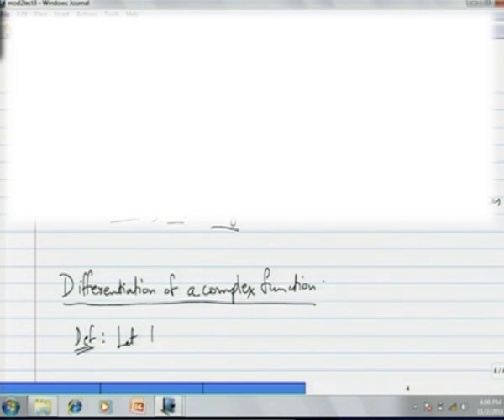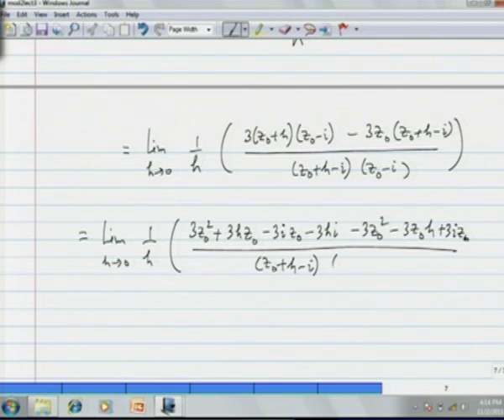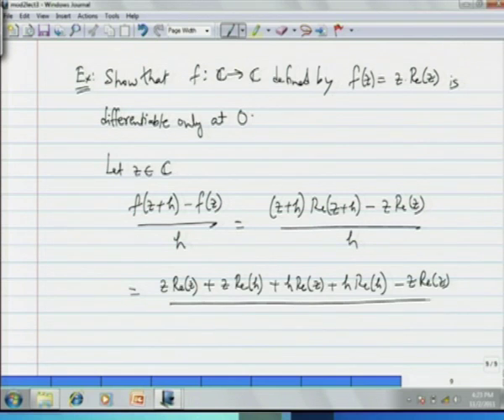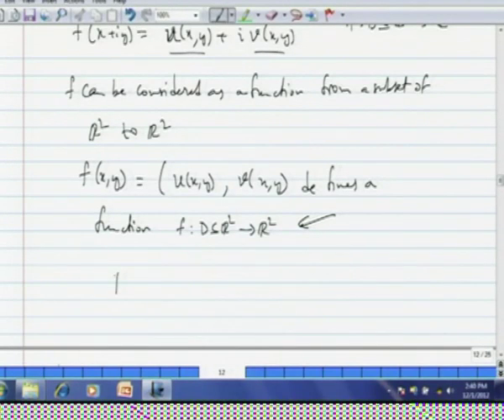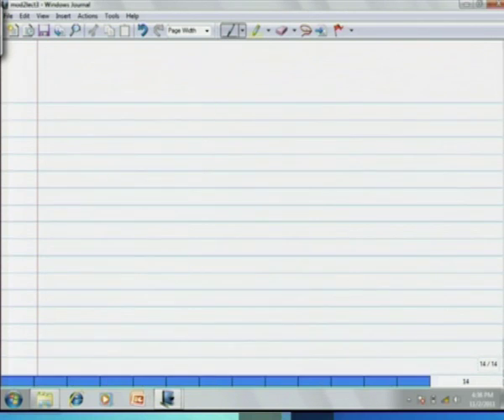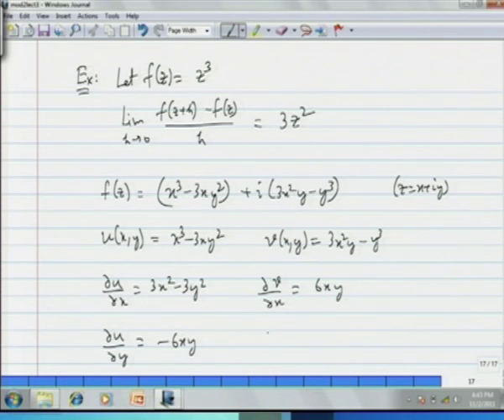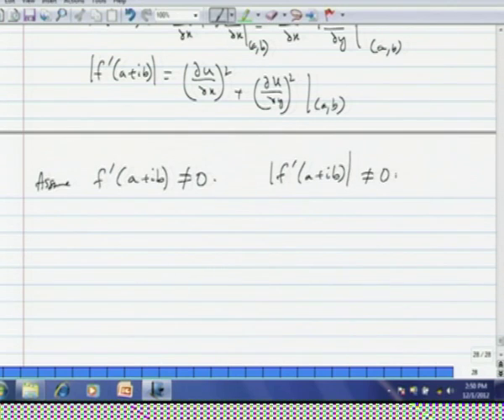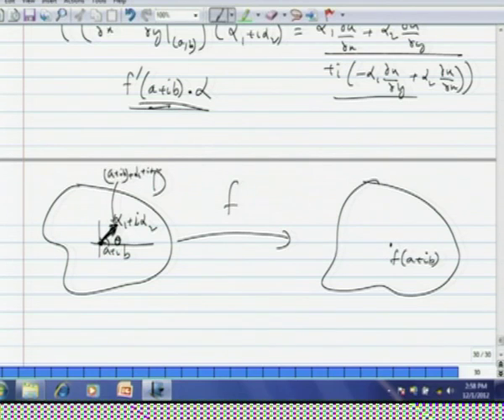Mod-02 Lec-03 Differentiation